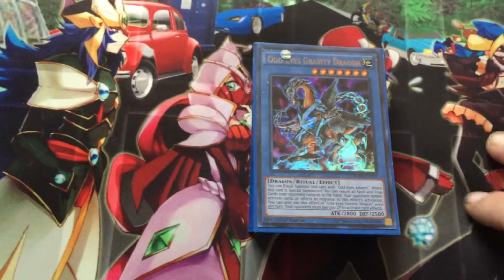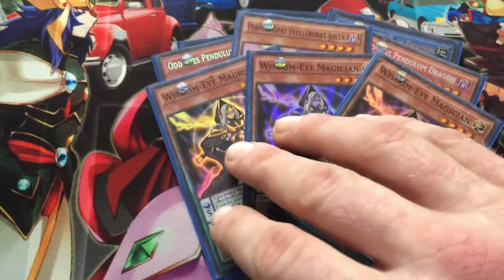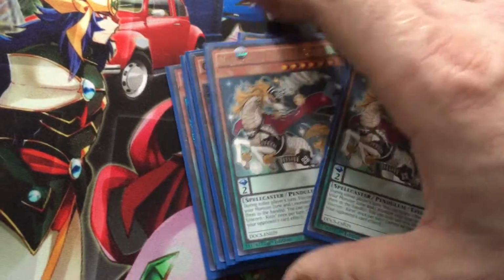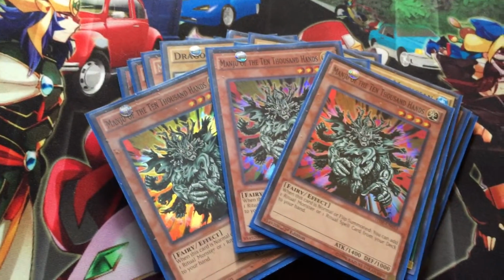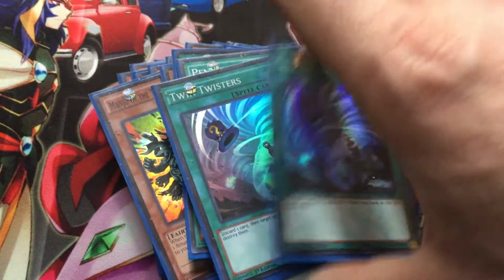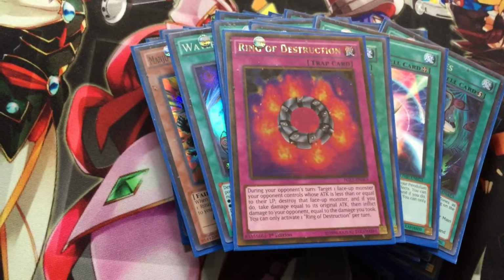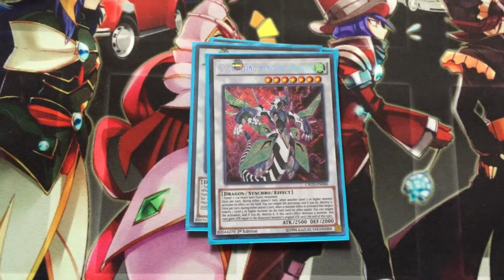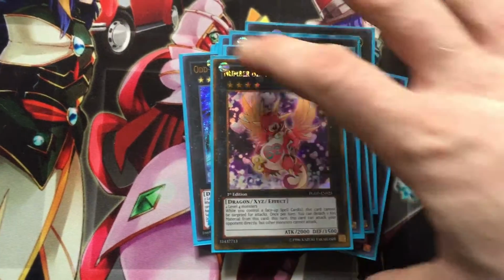Odd-Eyes Gravity Dragon Deck (March 2016)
Tired of the same old Pendulum Magician Deck? Try this one using the Odd-Eyes Ritual Monster, Odd-Eyes Gravity Dragon.